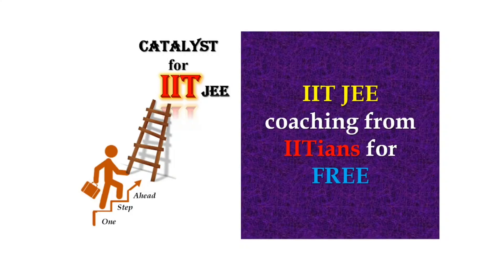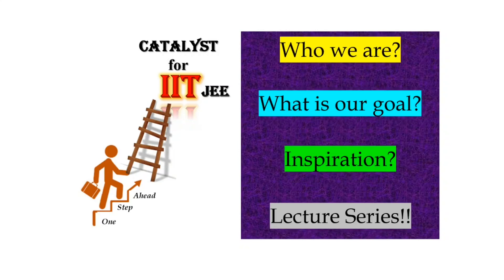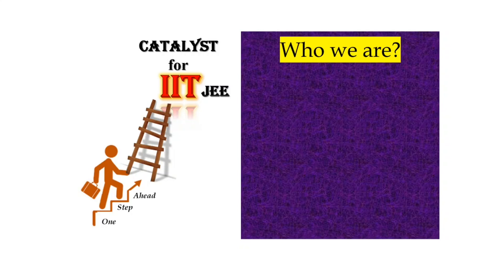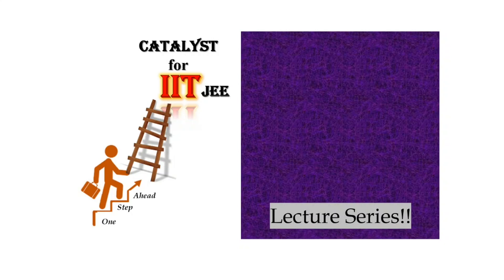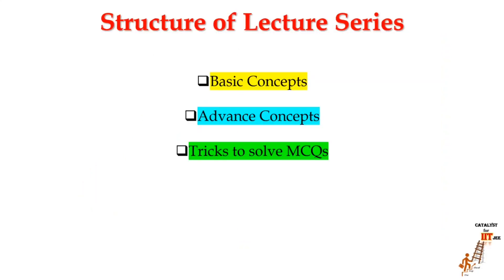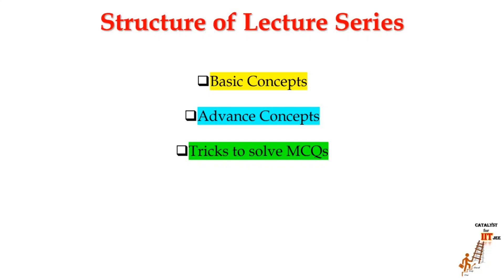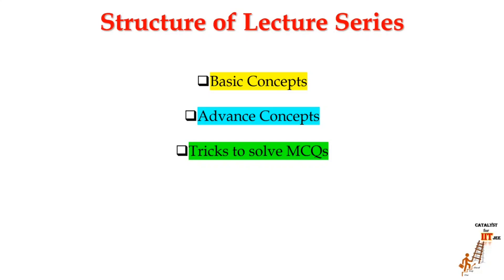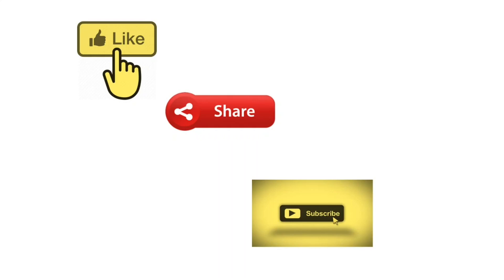CATALYST: A New Era of Learning | FREE IIT JEE and NEET coaching from IITians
We, a group of IITians is introducing a new platform of learning: CATALYST. In this platform, we are going to provide FREE coaching for the most difficult exam of 10+2 level, NEET, JEE Main, and Advanced.  We believe that we will help a huge number of students to build their concepts and also help them to learn tricks to solve MCQs promptly. In this video, we introduced ourselves and we talked about our mission briefly.